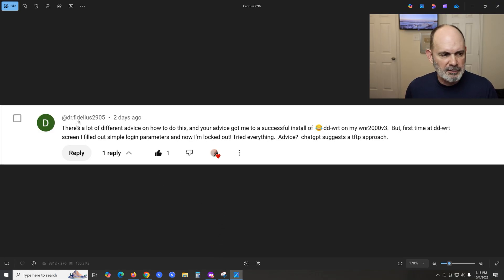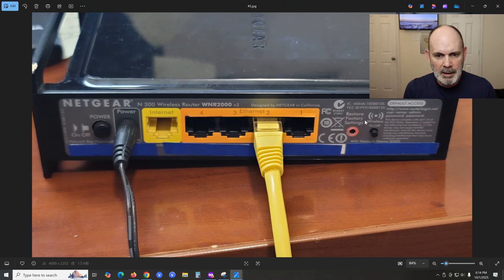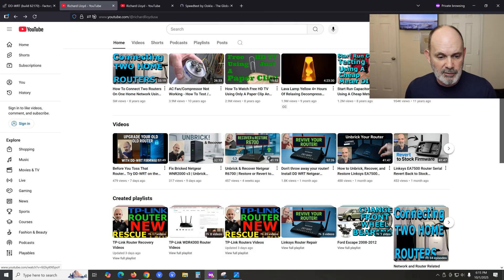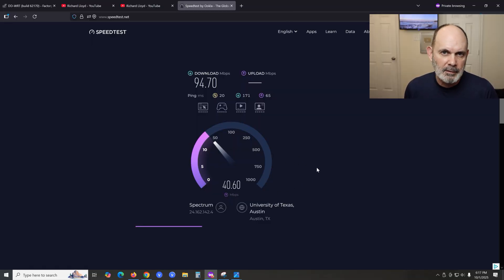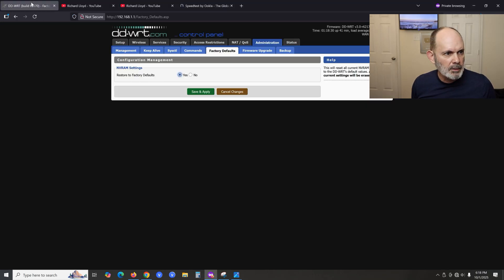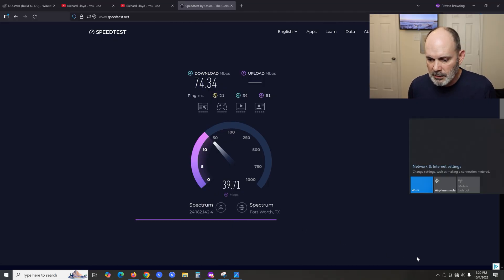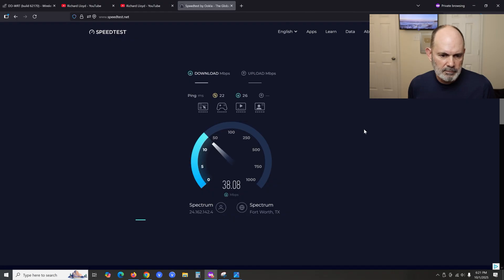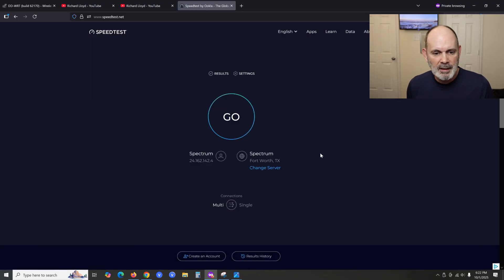Video Update for Before You Toss That Router… Try DD-WRT on the Netgear WNR2000 v3!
In this update to his guide on the Netgear WNR2000 v3, Richard Lloyd addresses a common issue faced by users installing DD-WRT and provides a critical fix for slow performance. Whether you've accidentally locked yourself out of your router or you're not getting the speeds you expect, this video is essential viewing.

Video Description
Don't panic if you get locked out! This video serves as an important addendum to the original DD-WRT installation guide. Richard explains how to handle a common login error, identifies a physical hardware mistake that can throttle your internet speeds, and demonstrates a simple software tweak to maximize your Wi-Fi performance.

What you’ll learn in this video:

The Login Lockout Fix: What to do if you mistype your new DD-WRT username or password. Since the physical reset button is often disabled in DD-WRT, Richard explains why you must revert to stock firmware first to regain access [01:45].

Hardware Bottlenecks: Why your Ethernet cable matters. Richard reveals how a bad Cat 5e cable was the culprit behind his previous speed issues and why he now recommends Cat 6 or Cat 6E for all connections [00:27].

Ethernet Benchmarks: A demonstration of the router hitting its maximum 100Mbps potential after a cable swap [04:22].

The Wi-Fi "Wide 40" Tweak: How to change your channel width from 20MHz to 40MHz to significantly boost wireless speeds, nearly matching Ethernet performance [07:54].

Resetting to Defaults: How to properly perform a factory reset within the DD-WRT interface [05:23].

This an update for this video: Before You Toss That Router… Try DD-WRT on the Netgear WNR2000 v3!

In this video, I share an update on installing DD-WRT firmware on the Netgear WNR2000 v3. With DD-WRT, you can unlock hidden features, extend your Wi-Fi range, improve security, and make your old router useful again.

✅ What you’ll see in this video:

Latest update on running DD-WRT on the Netgear WNR2000 v3

Benefits of using DD-WRT vs stock firmware

Tips for setup, stability, and performance

Workaround for the reset button deactivation.

Update on speed issues caused by a defective

[00:00] - Introduction and video purpose
[00:27] - Solving speed issues: Why Ethernet cables matter (Cat 5e vs. Cat 6)
[01:06] - Addressing the Login Lockout: What to do if you mistype your password
[01:41] - Why the physical reset button is disabled in DD-WRT
[02:33] - The Solution: Reverting to stock firmware to regain access
[03:08] - Making your own Ethernet cables: Recommendation for Cat 6/6E
[04:12] - Ethernet Performance Test: Reaching 94 Mbps
[05:23] - How to perform a Factory Reset within the DD-WRT interface
[06:13] - Default Wi-Fi settings and Wireless Security overview
[07:00] - Initial Wi-Fi speed test results
[07:54] - Tweak: Changing Channel Width to "Wide 40 MHz" for a speed boost
[08:40] - Final Wi-Fi test: Achieving near-Ethernet speeds wirelessly
[09:54] - Conclusion, Support Info, and Final Advice

⚠️ Note: Installing third-party firmware carries some risk. Always double-check your router’s model and follow the steps carefully.